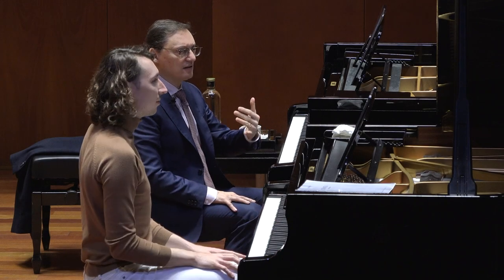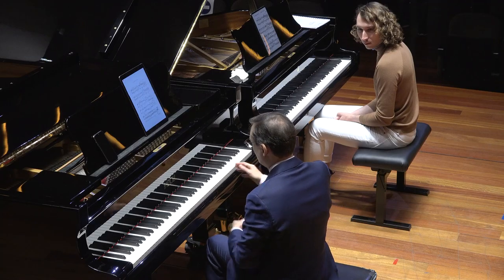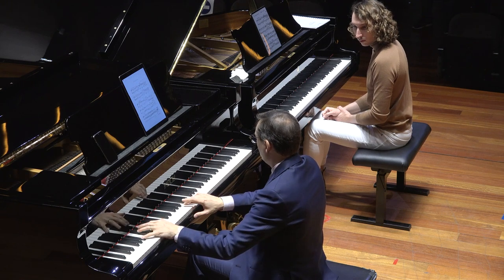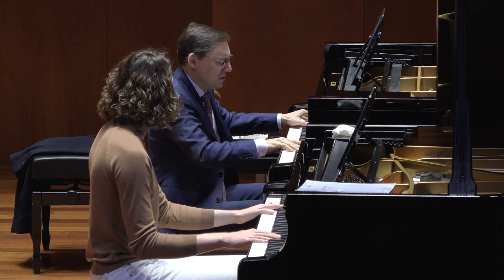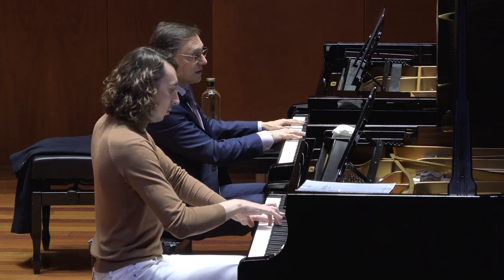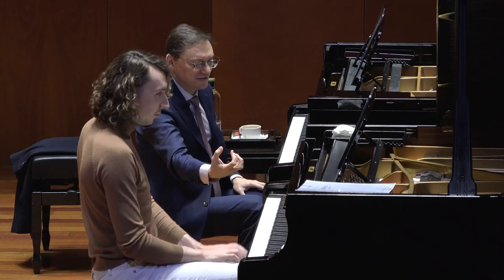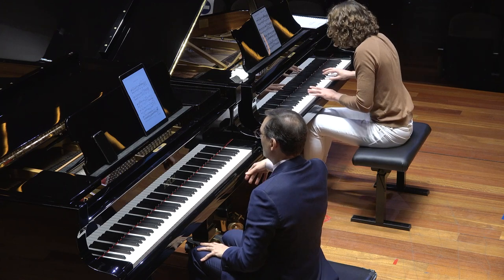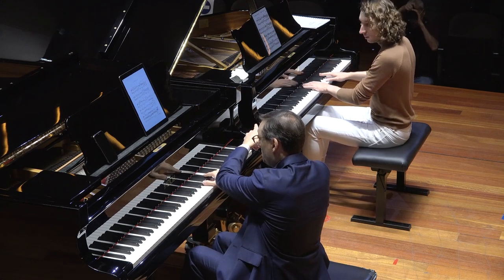Masterclass de Stanislav Ioudenitch - Piano - Prokofiev: Sonata no. 8 op. 84 - Andante dolce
En esta clase magistral de Stanislav Ioudenitch se trabaja el comienzo de la Sonata para piano no. 8 de Prokofiev con el alumno Mateusz Mikolajczak. Esta clase tuvo lugar en la Escuela Superior de Música Reina Sofía en 2021.

Alumno: Mateusz Mikolajczak
Lugar: Auditorio Sony de la Escuela Superior de Música Reina Sofía (Madrid) 11/11/2021

S. Prokofiev: Sonata para piano núm. 8 en si bemol mayor op. 84 - I. Andante dolce - Allegro moderato

Resumen:
El tempo del Andante es correcto. En la primera melodía, el profesor sugiere imaginarse el fraseo que haría un clarinete, sin acelerar ninguna nota pero con tensión. Respecto al “dolce”, hay que buscar un color más cálido, sin atacar directamente la tecla. Después, Ioudenitch muestra maneras de conseguir ciertos timbres oscuros con la mano izquierda. Hay que mantener al oyente en tensión, sin acelerarse.
El profesor Ioudenitch también señala que el mezzoforte en la música rusa es mucho más intenso que en Brahms. En pasajes polifónicos hay que escuchar instrumentos distintos, cada voz con su timbre. Es una música muy concentrada, cada nota con su tensión y su presencia.

Apoyando a la Escuela contribuyes a que más de 150 jóvenes de gran talento de todo el mundo puedan realizar sus estudios con matrícula gratuita, mientras acercamos la música a la sociedad. Si quieres colaborar

La Escuela Superior de Música Reina Sofía se fundó en Madrid en 1991 como proyecto de ayuda a la juventud y a la cultura musical. Desde entonces, la Escuela trabaja para apoyar a los jóvenes de mayor talento en su desarrollo personal y artístico; y acercar la mejor música a todos los públicos. La Escuela ofrece una formación musical integral con los mejores profesores internacionales y una vida artística intensa y exigente, junto a una política de admisión de alumnos en audición abierta y basada exclusivamente en el talento.